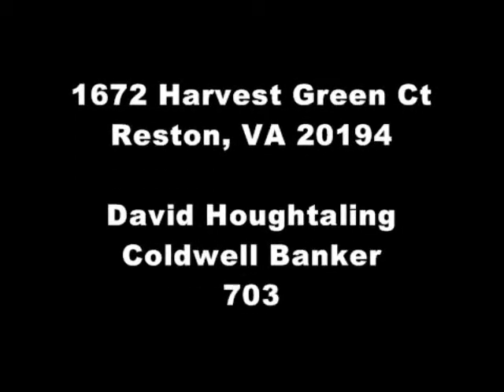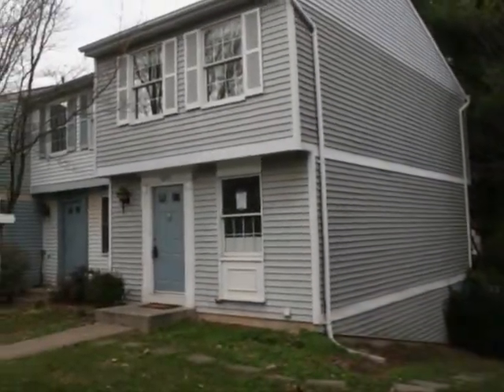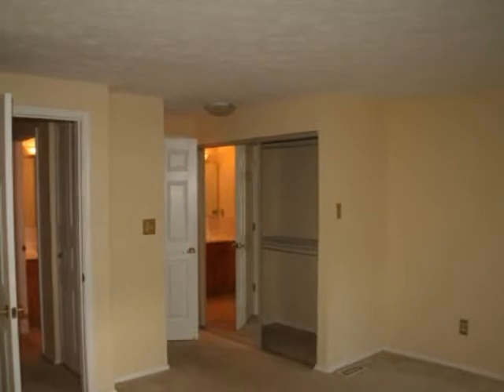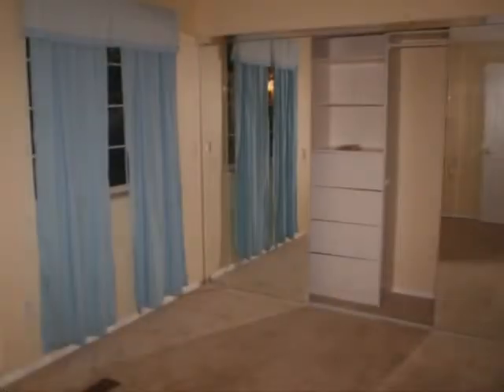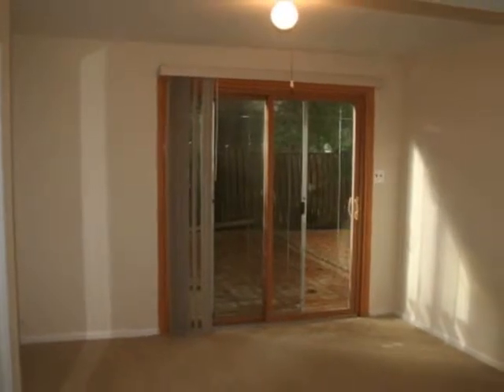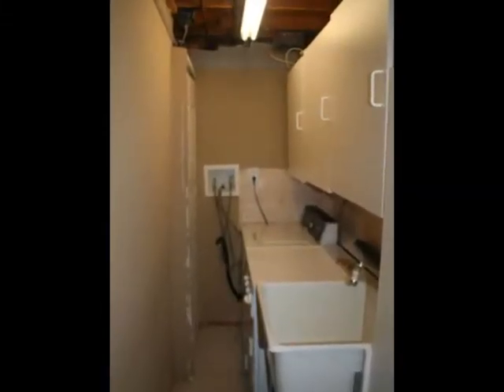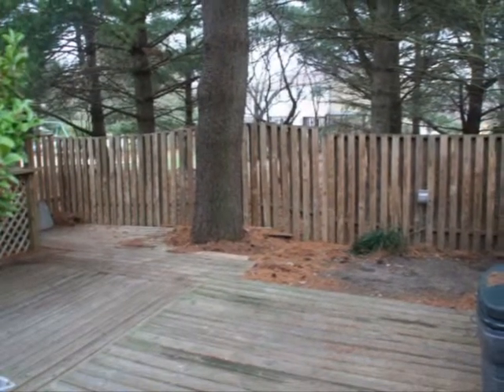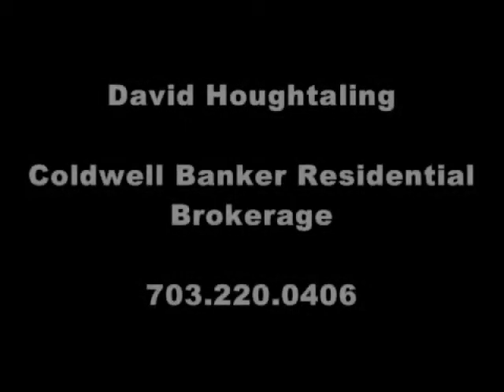1672 Harvest Green - Reston, VA.wmv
End unit, 3 finished level, towhouse in North Reston for sale.  2 bedrooms, 2 fullbaths, walk-out basement to deck inside fenced back yard.